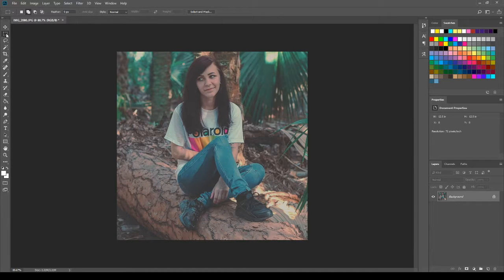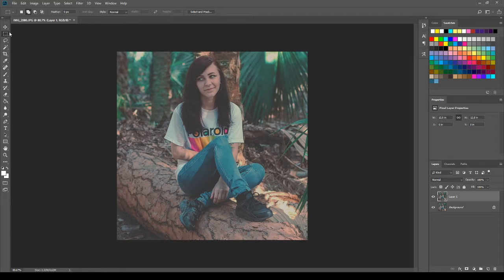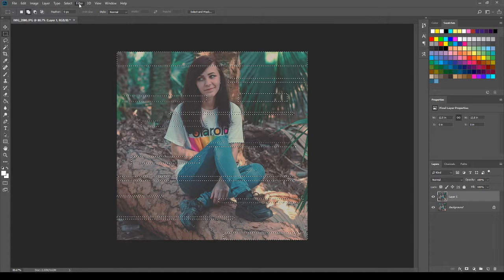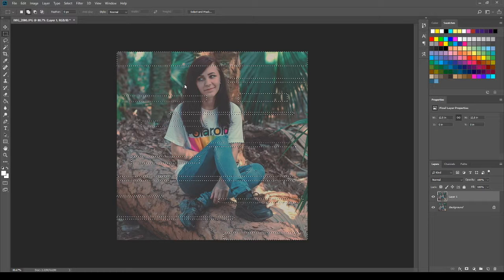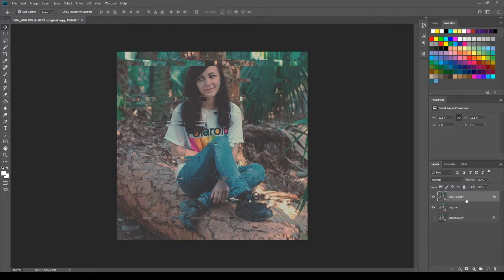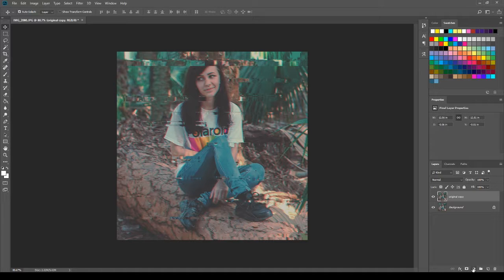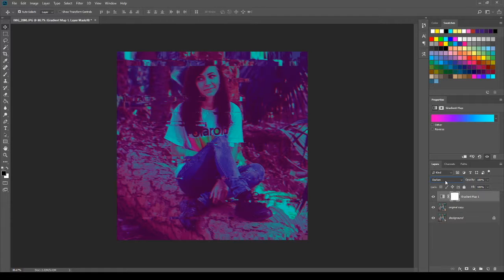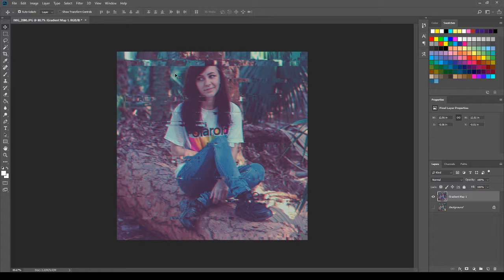Glitchy Photo Effect [PS Tutorial]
A fun simple glitchy effect to add to your photos!
I use Photoshop CC.

Also, I noticed the option windows don't show for some reason. It may be my recording settings, so that'll be fixed by the next video. OOPS!